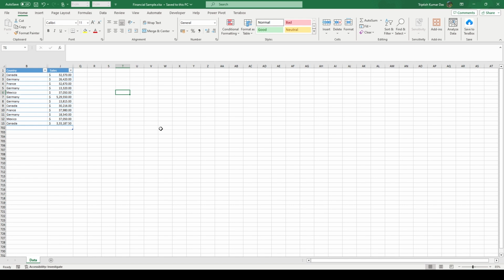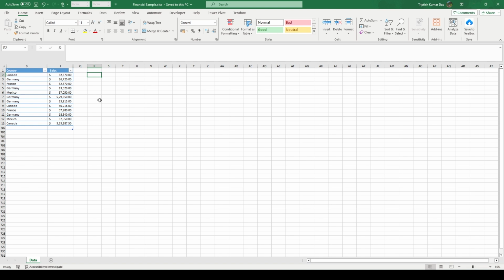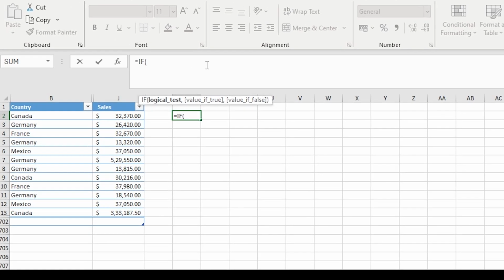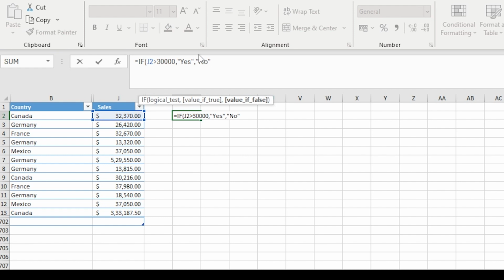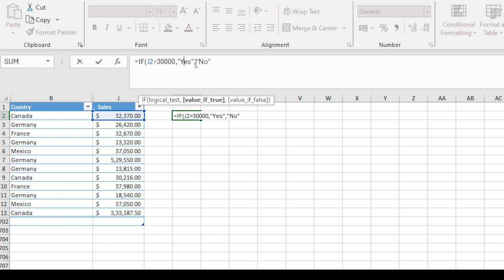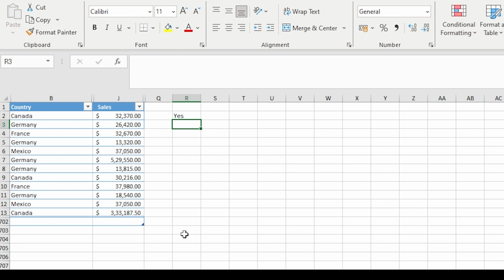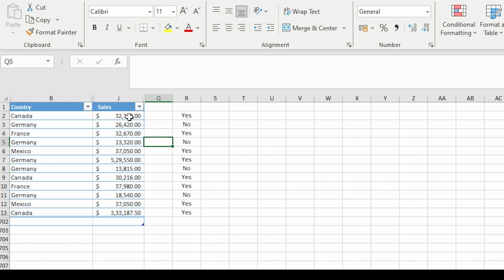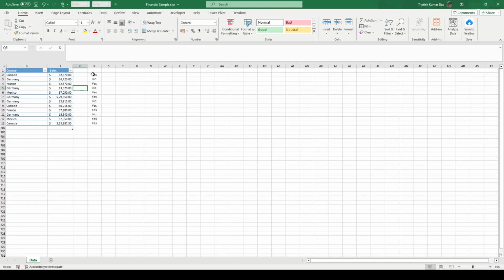How to use IF function in Excel | Excel Function #2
The IF function is one of the most used conditional operators in Excel. When working with lots of data we require conditions to validate a range or a cell to find if it contains a particular text or value.

In order to check or validate the cell or range we use the IF function to check it. We can use this function with other functions depending upon the result.

Hope this video helps you in understanding the IF function.